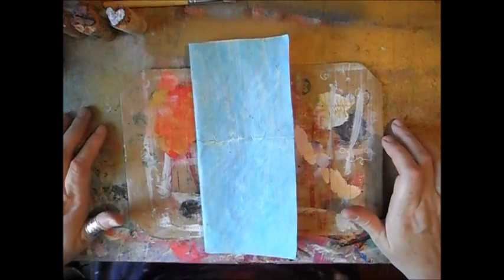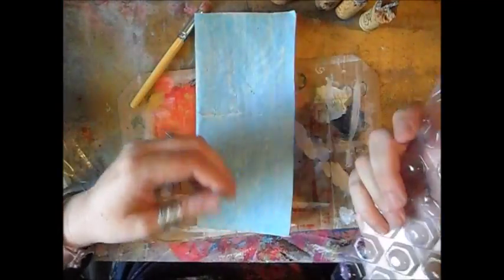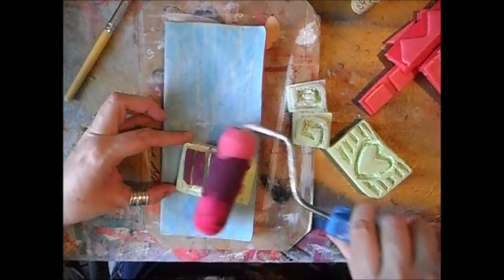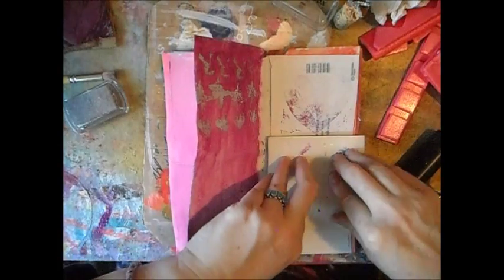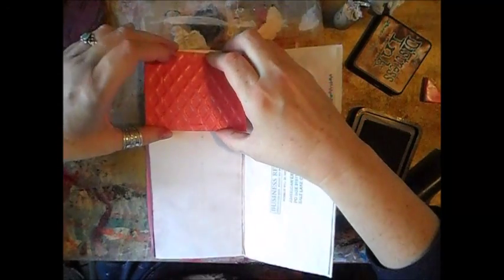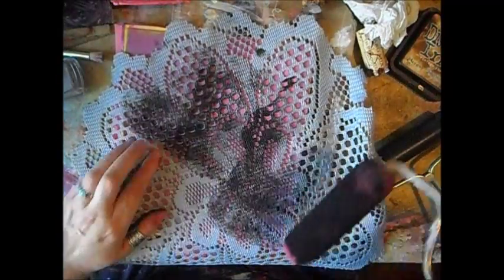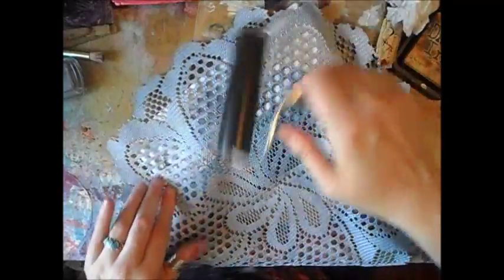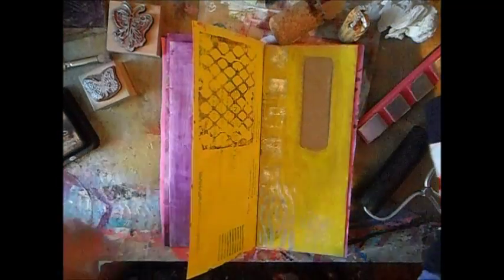How To Make Your Own STAMPS w/ Recycled Materials on Envelope Journal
I went back to my trash and my stash.